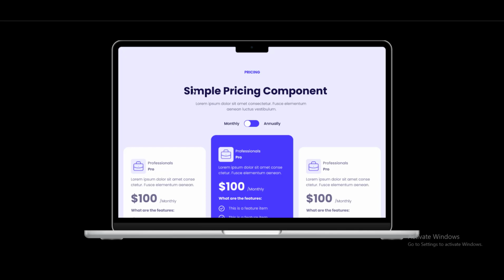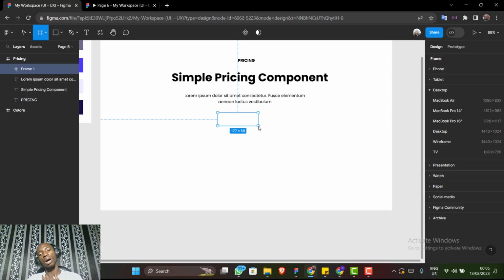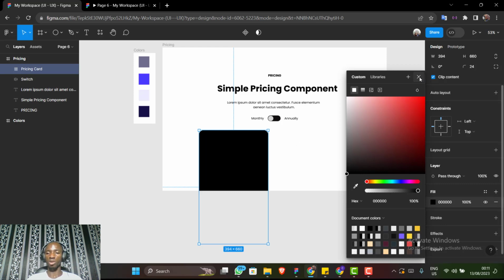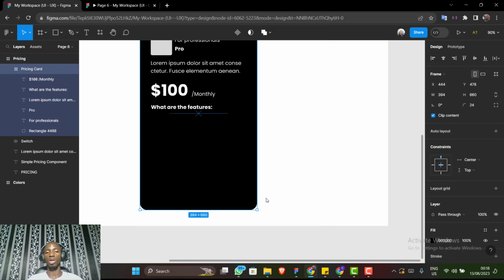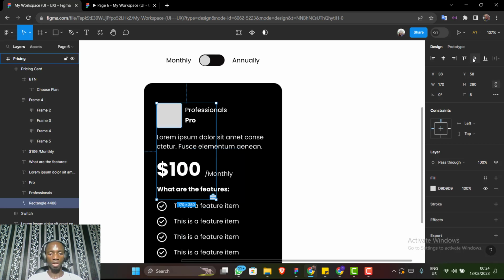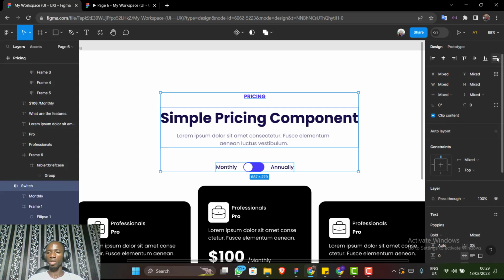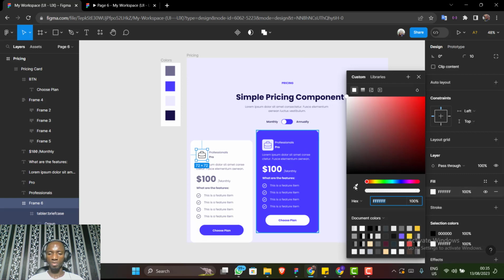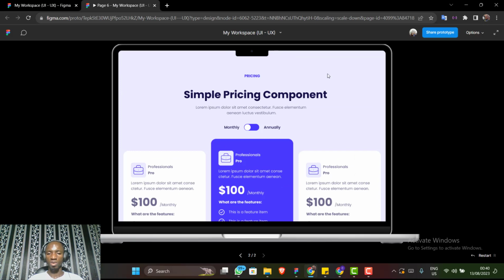Create Stunning Pricing Plans Tables in Figma | UI Tutorial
In this comprehensive UI tutorial, you'll master the art of crafting visually appealing pricing plans tables using Figma. Whether you're a budding UI designer or a product design enthusiast, this step-by-step guide is tailored to help you embark on your creative journey.

🎨 **Learn How To Design Pricing Plans Table in Figma** 🎨
Unlock your potential as we delve into the world of UI and product design, breaking down complex concepts into simple, actionable steps. From layout structuring to color palette selection, you'll gain hands-on experience in creating sleek and functional pricing plans tables that captivate users.

- Step-by-step guidance on crafting visually appealing pricing plans tables.
- Essential techniques to kickstart your UI design skills.
- Insights into effective layout structuring and color scheme selection.
- A simplified approach that's perfect for beginners and aspiring designers.

This tutorial is designed to be accessible and beneficial to everyone, regardless of your prior design experience.

Don't miss out on future tutorials and valuable insights.